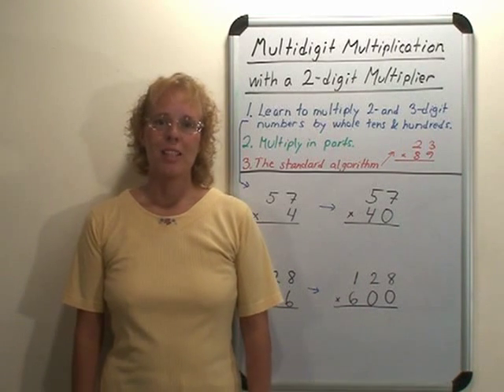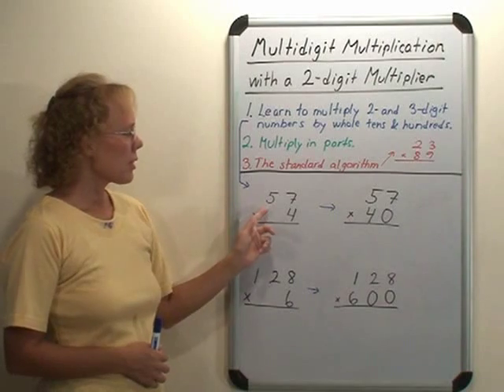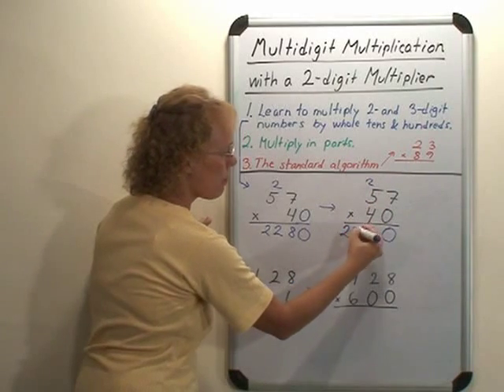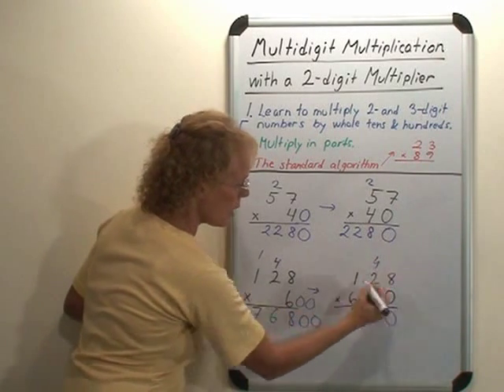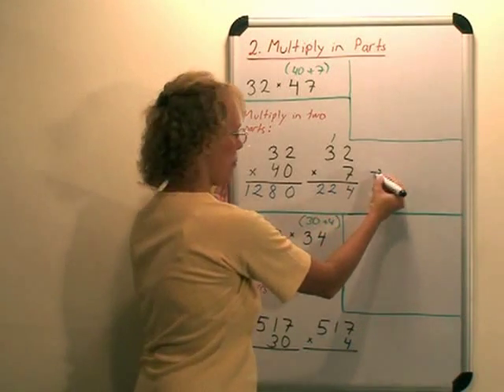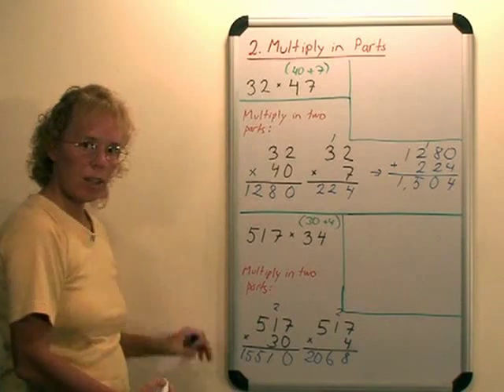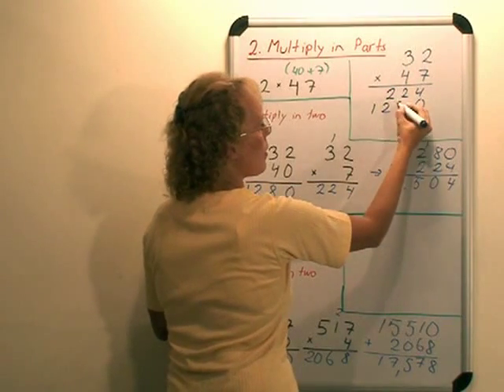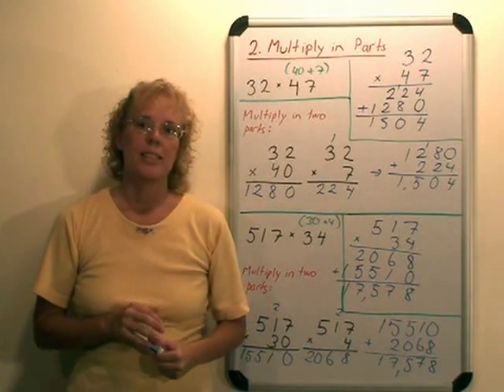How to teach multiplying by a 2-digit number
When teaching multiplying by a 2-digit number, start out by multiplying in parts. That shows the student the underlying structure in the multiplication algorithm.